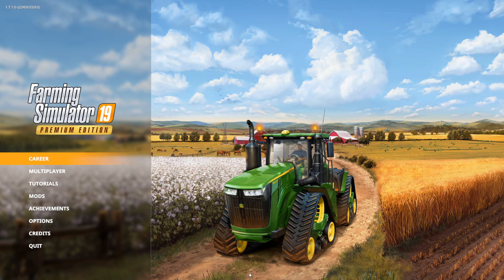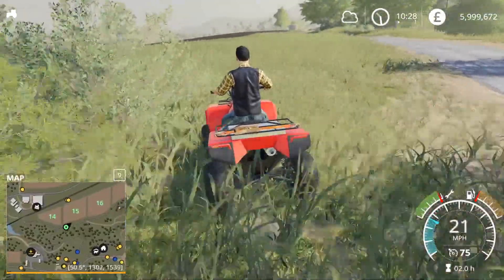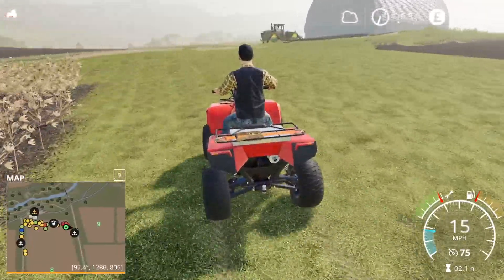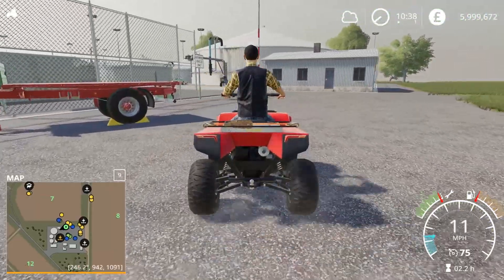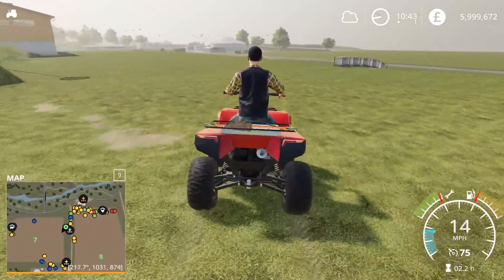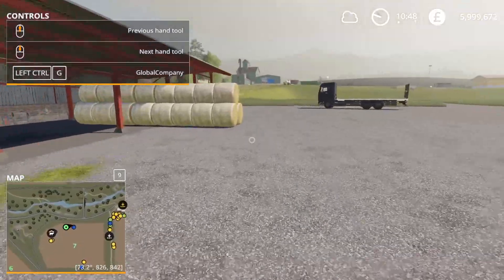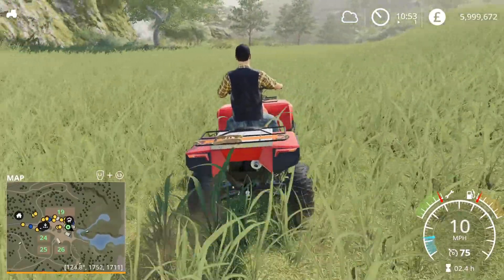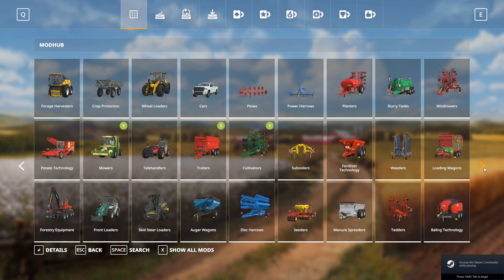Farm progress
ETS2 Fun.
Just a look at the progress on the farm since my last run through,

Camera C920